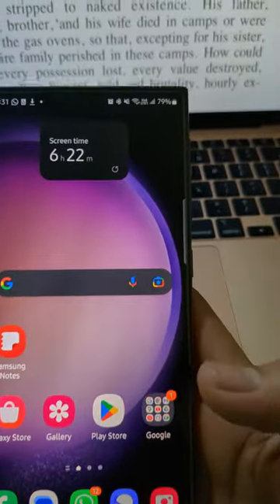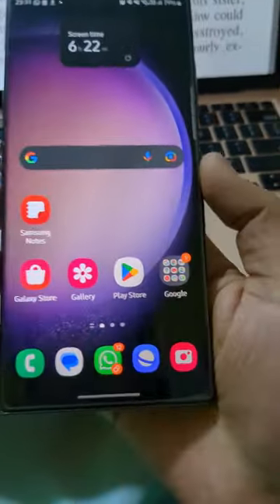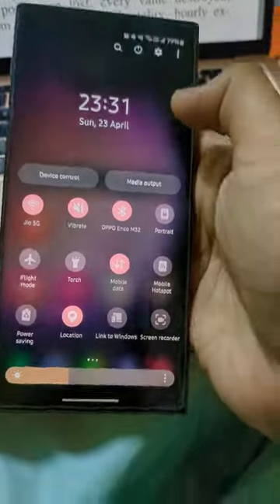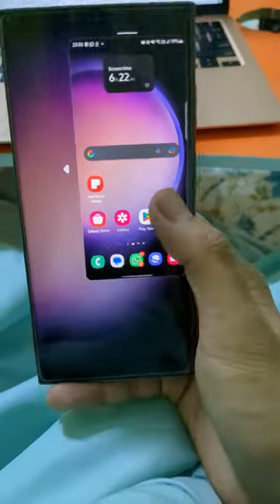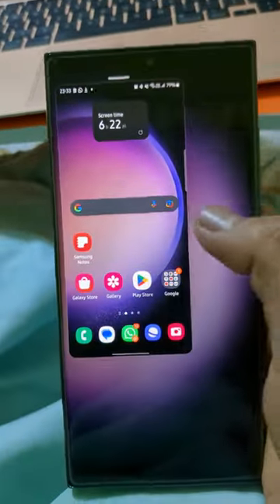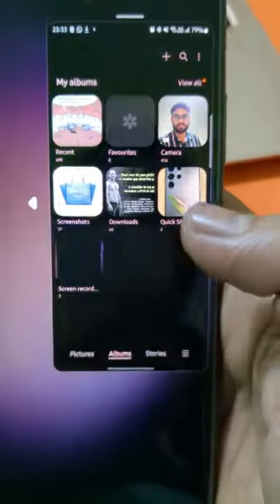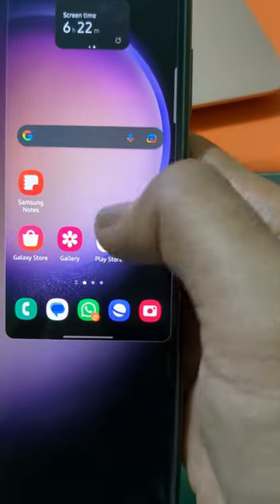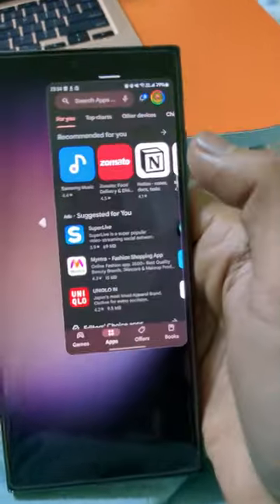One Handed Mode on Galaxy S23 Ultra